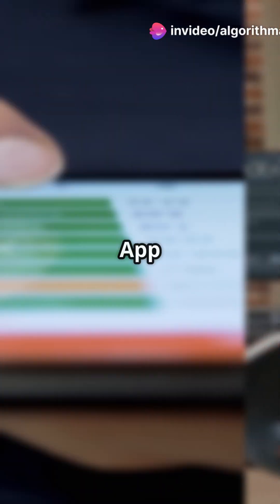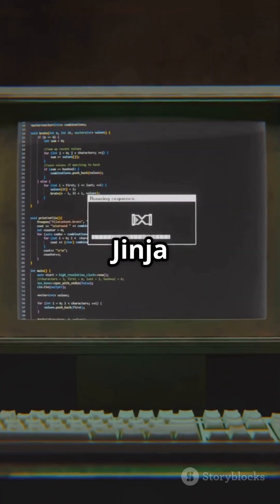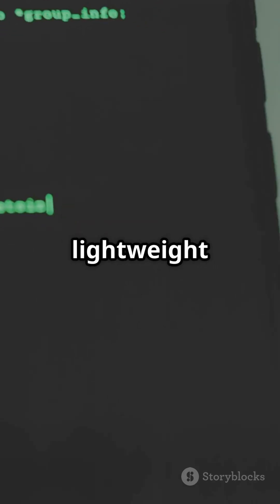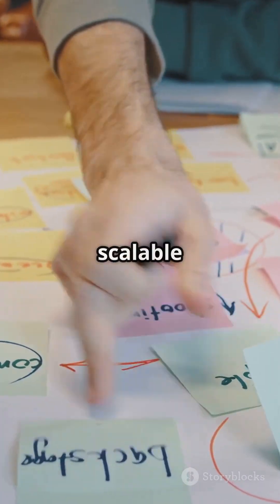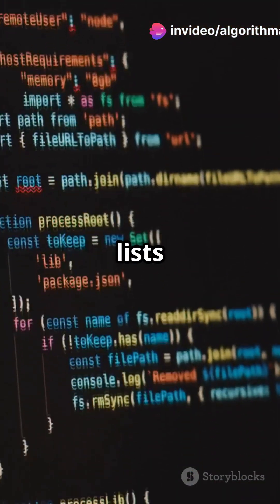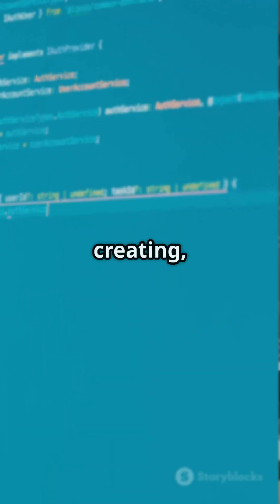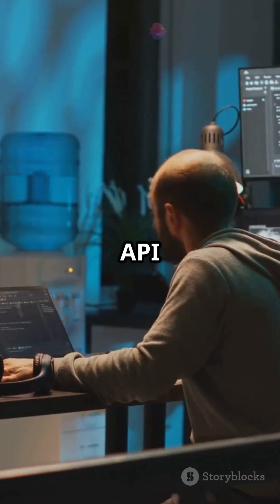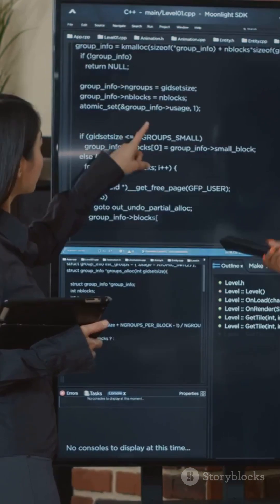Scalable & Shareable To-Do List App in Python (Flask + SQLite) 🚀🔥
Build a powerful, scalable, and shareable To-Do List App using Python, Flask, and SQLite! 🚀 In this short tutorial, we'll cover setting up a Flask app with SQLAlchemy, creating a modular structure using Blueprints, implementing user authentication, adding RESTful APIs, and enhancing scalability with database migrations. Perfect for building collaborative task management tools with user roles and permissions. Want real-time collaboration and deployment tips? 🔥